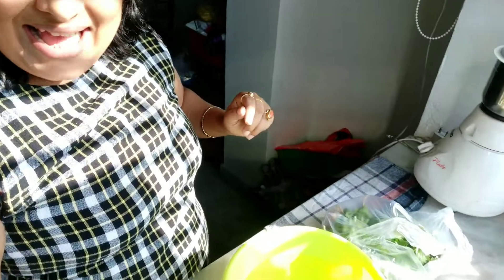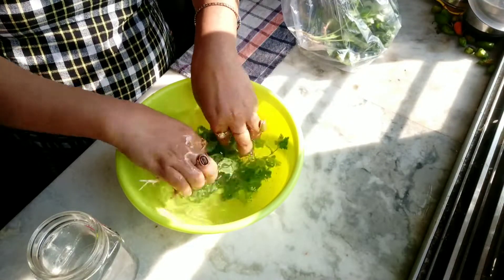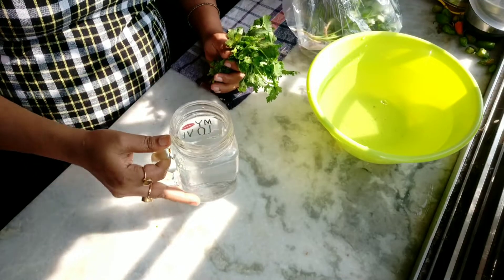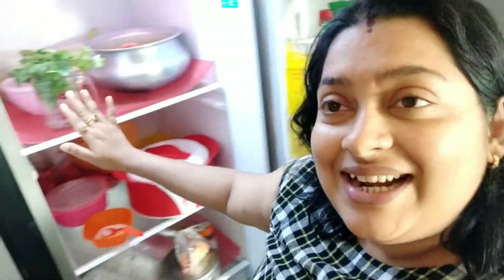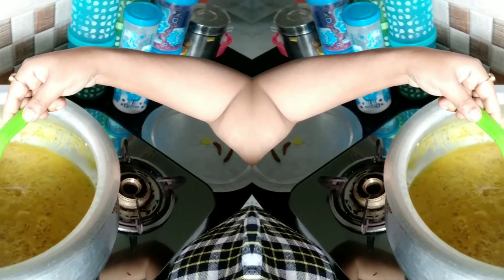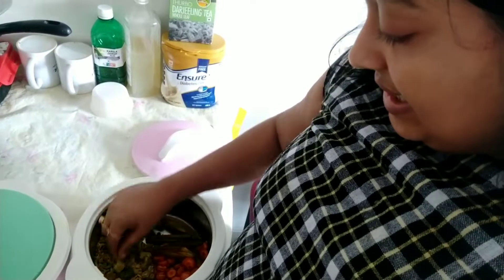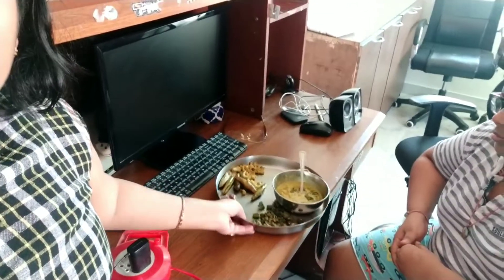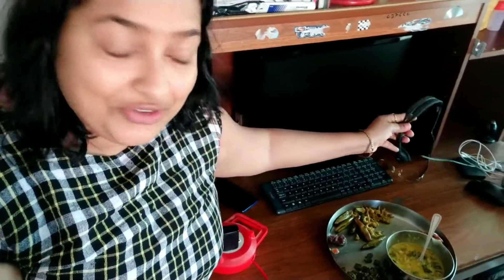keep coriander leaves fresh#amita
How to keep coriander leaves fresh watch this and follow this tip.we need this leaves every day so keep ur leave fresh and enjoy its test.this leaves is very good for health also.
Instagram paul amita 417
Facebook amitapaul
5/11/2019